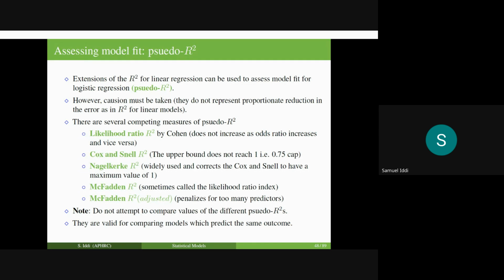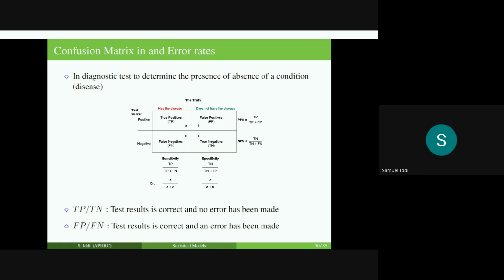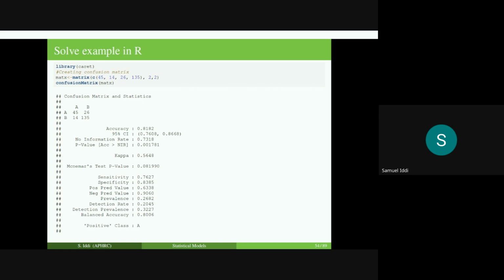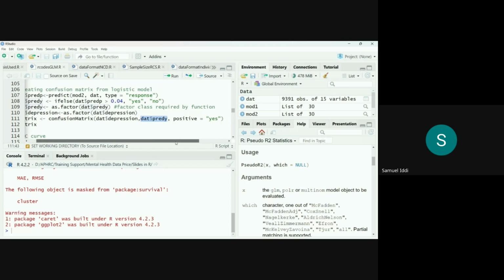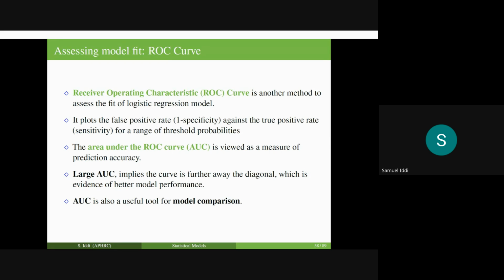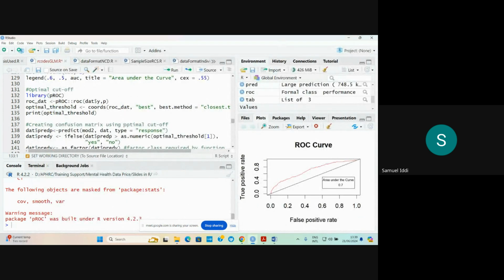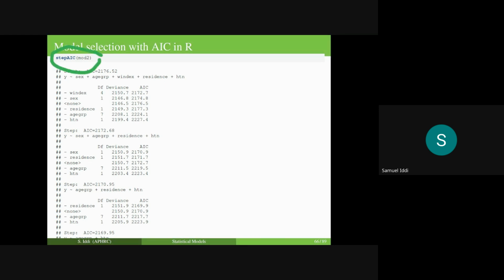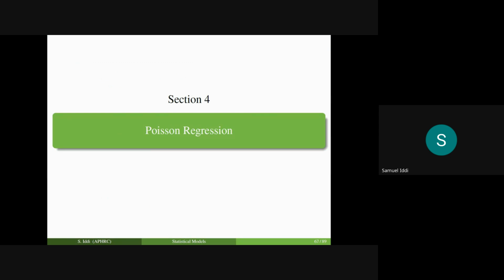Session 3 Statistical Models for Mental Health Data